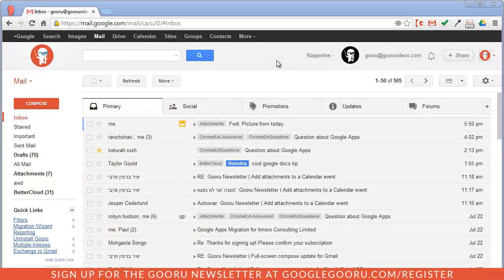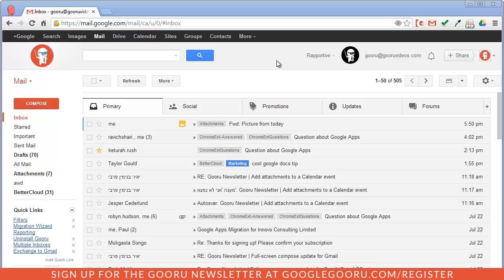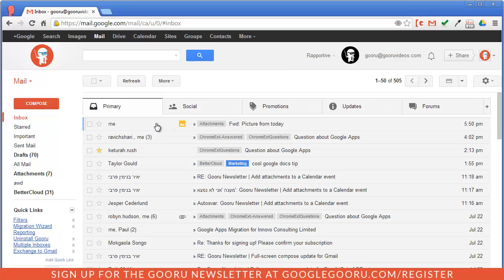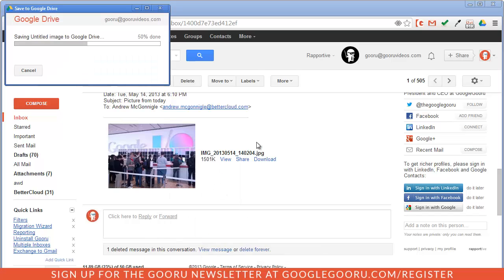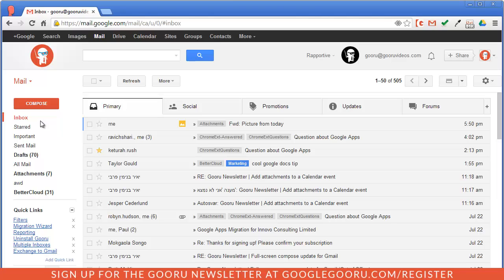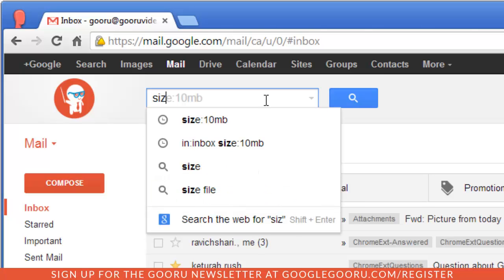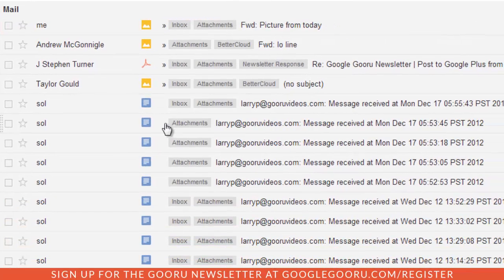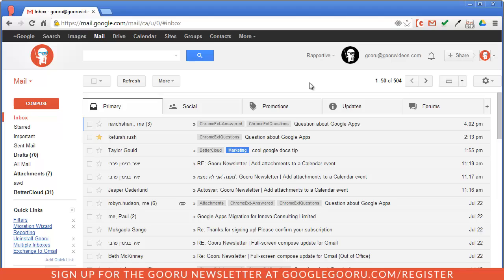Maximize storage between Gmail and Google Drive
As you probably know, Google recently announced unified storage plans for Gmail, Drive and Google+ photos. Gmail users are allotted 15GBs of storage while Google Apps users receive 30GBs. This is great because instead of managing storage across multiple products, users just need to worry about their entire Google account.

As you approach your storage limit you can always opt to purchase more, but until then you may look for ways to maximize storage for your entire account. One of the best ways to maximize storage is to make sure data isn't double counted in Gmail and Google Drive.

For example, a lot of people like to add their Gmail attachments to Google Drive. This is great because if you receive photos from friends and family you can use Google Drive to store all of them in one place. After you've added those photos to Drive, the storage will actually be double counted, taking up some valuable space.

To identify messages that are taking up a lot of space in Gmail, use the search operator:

size:10mb

And of course, you can replace the 10 to reflect messages of varying size.